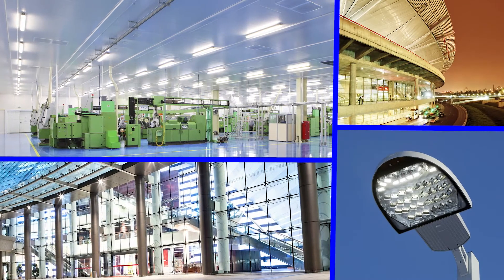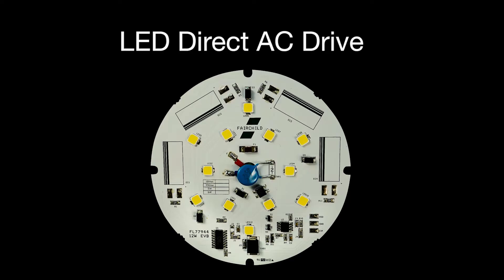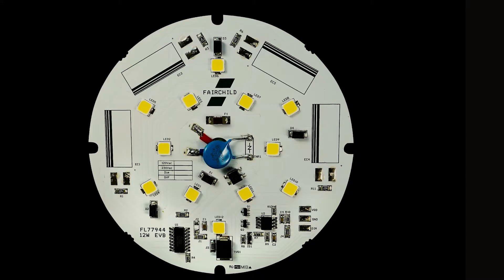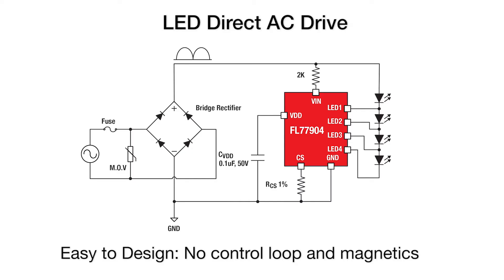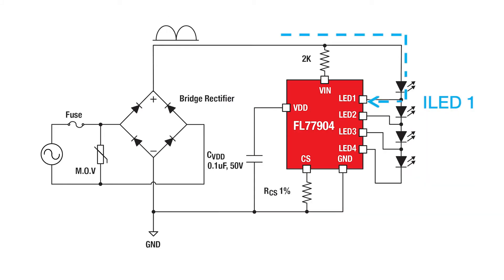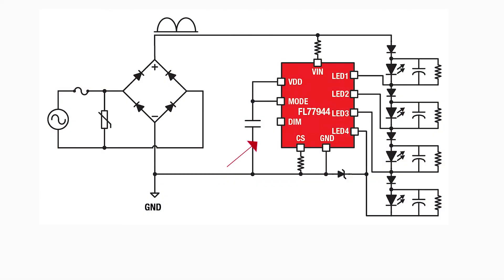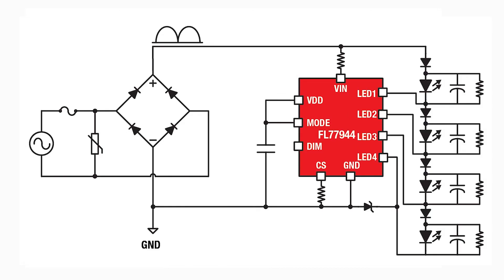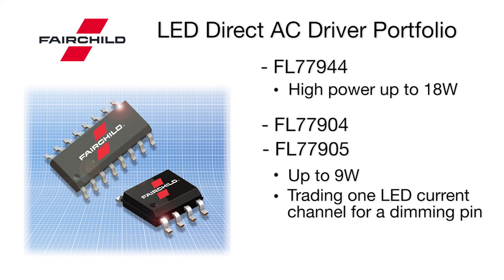Direct AC Drive Overview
Description: The FL779xx family provides solid-state lighting solutions that have smaller form factors, scalable power, high performance, and longer system lifetimes. These solutions can scale power from 12W to 120W, reducing the number ...